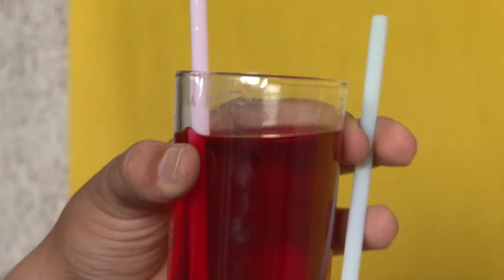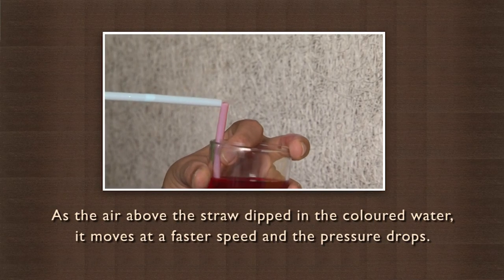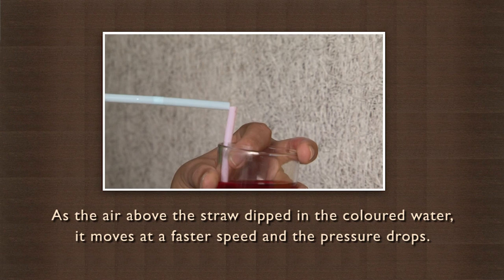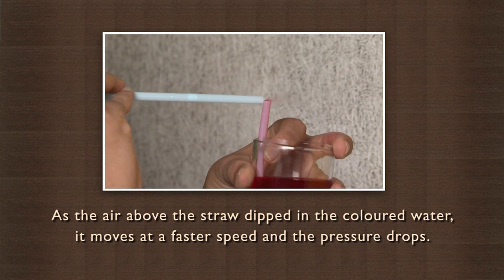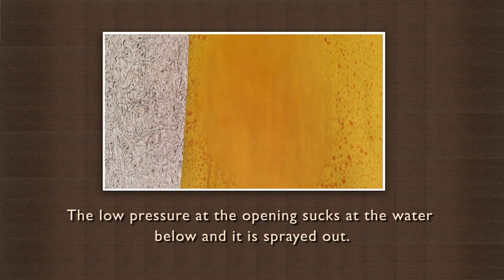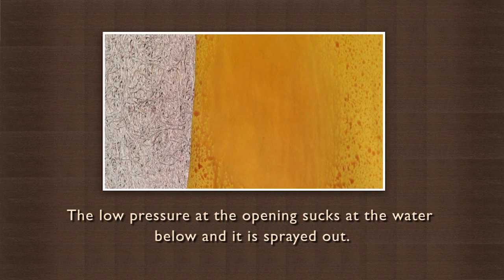Use two straws to create a fine mist water spray | Pressure | Physics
A high speed flow can create a low pressure zone that sucks up a liquid. This is demonstrated in this video, where the air blowing across the open end of a straw immersed in water creates a low pressure zone, causing the liquid to push itself up through the straw. When this liquid meets the blast of air, it breaks up into a fine spray.